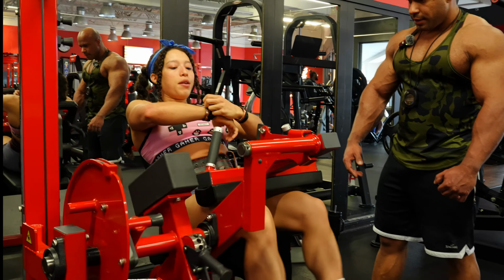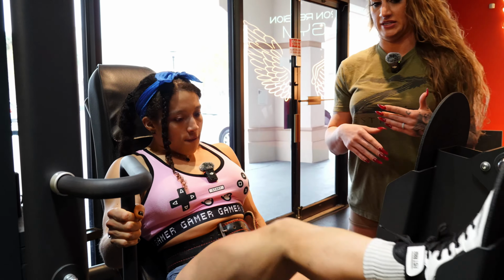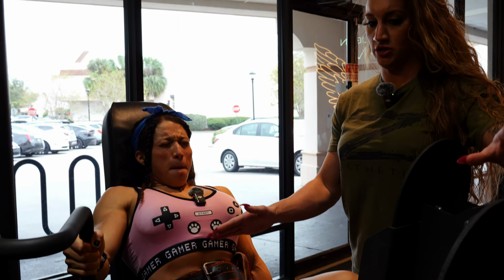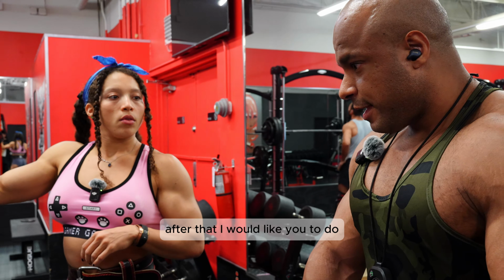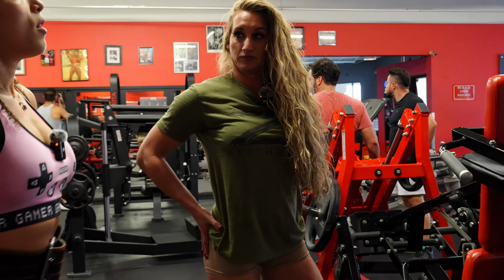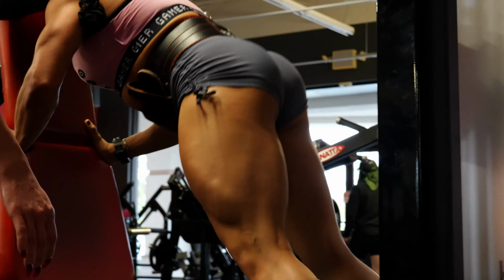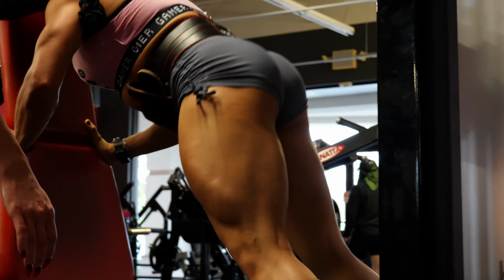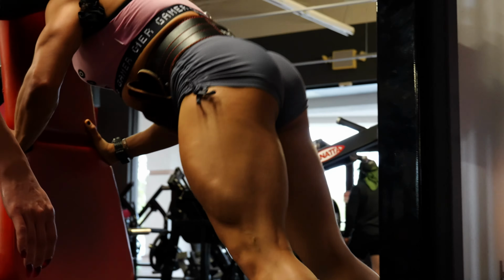Can You Spot the IMPOSTER Among 3 Trainers?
Watch as Carolyne Marquez is put to the test being trained by 3 coaches, but one is an imposter! Can you spot who the fake trainer is? Tune in to find out!

Fat burn stack yr round
-Alpha yohimbine
-All day shred
-Code red

Pre workout:
Rage 2.0
Rage pump
Arachionic acid

Natty stack:
3AD
Top T
Phyturk
Epimuscle

Protein :
Primal protein
IO Whey

With food:
Creatine
Slin pills
All day shred

Other supplements. (discount) "CMC15"
List:
Mk677 (with slin pills)
Methylene blue
Bpc 157
Cardarine